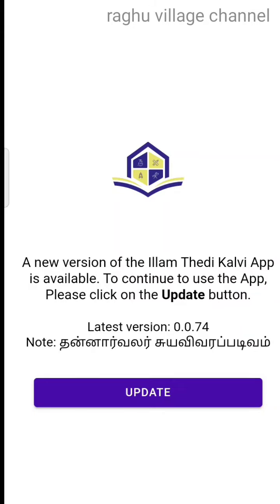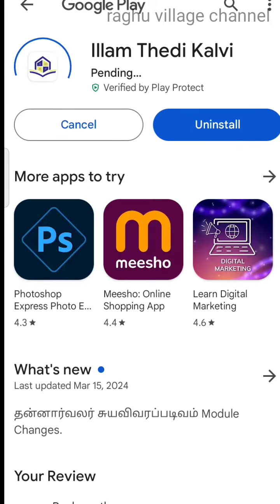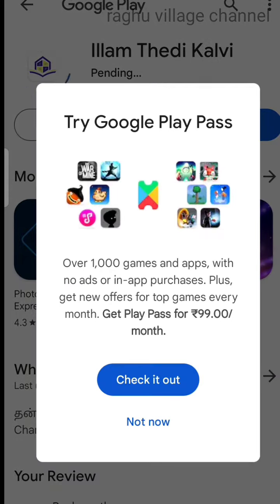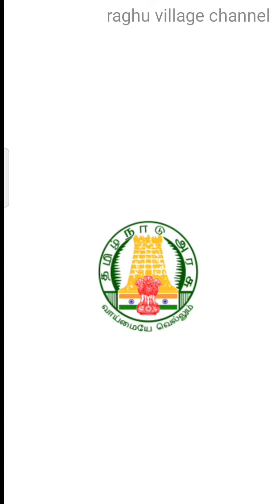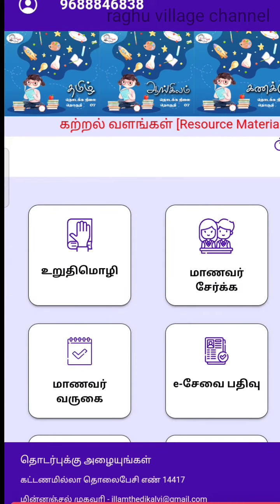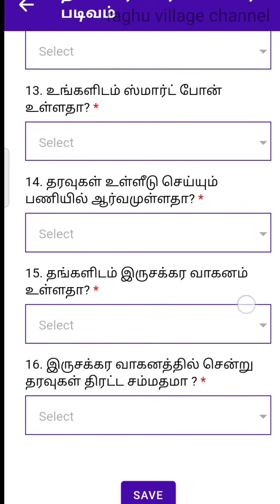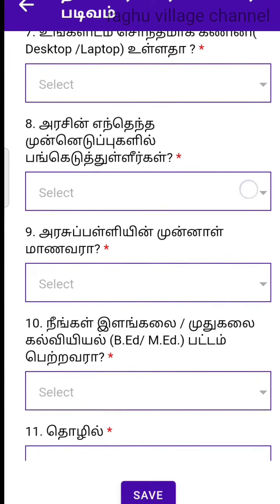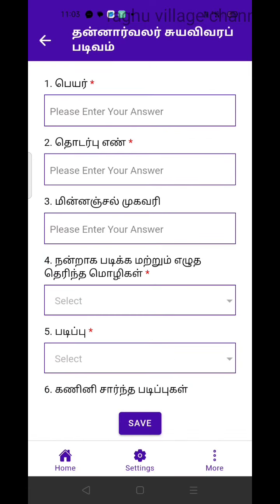இல்லம் தேடிக்கல்வி தன்னார்வலர் சுயவிவரம்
Illam thedi kalvi, ito, it salary, itk, itk salary